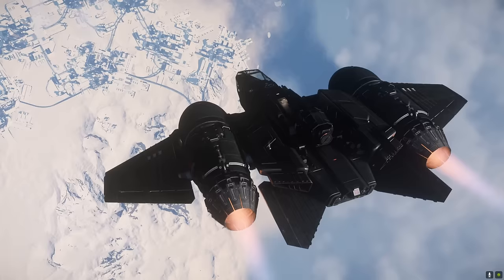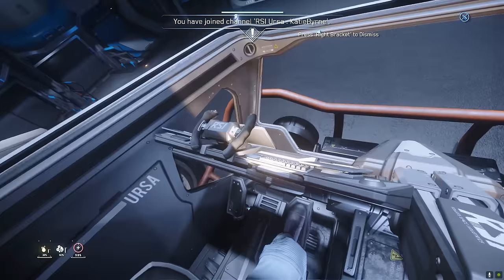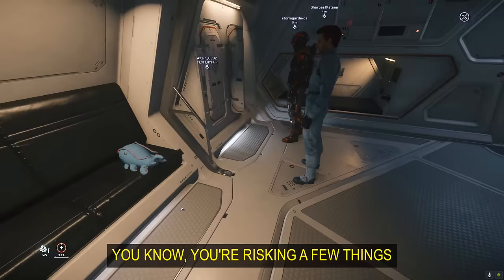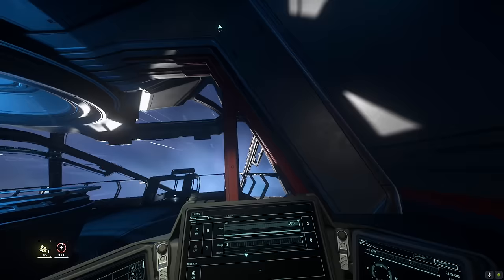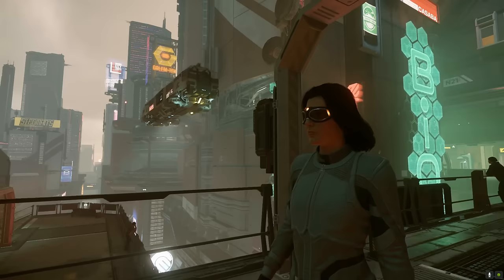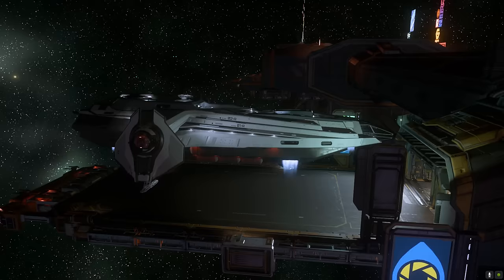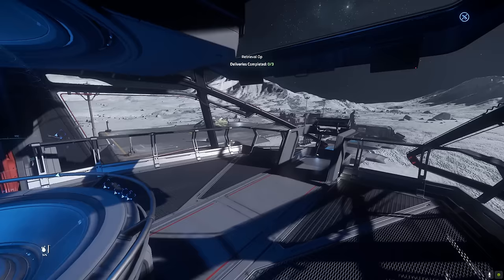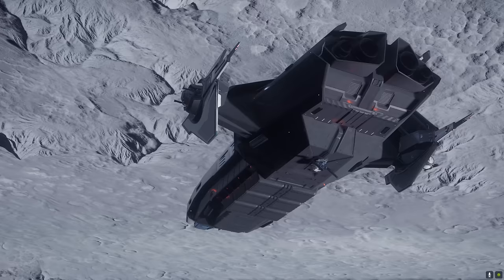Living Aboard a Carrack - 1 - LTI Ship Giveaway! - Star Citizen 3.22.1 Multicrew adventure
So once again we are gearing up for adventure as we live aboard a ship in Star Citizen. and this time we're brining a lot more crew along for the ride as we board up on our Anvil Carrack the 'Polar Penguin'

0:00 - Intro
1:12 - Boarding the Carrack
3:24 - Vehicles Coming Aboard
9:16 - Organizing Supplies
12:57 - The Maiden Journey
19:23 - The Fury
21:21 - Mission Hopping
35:33 - Conclusion